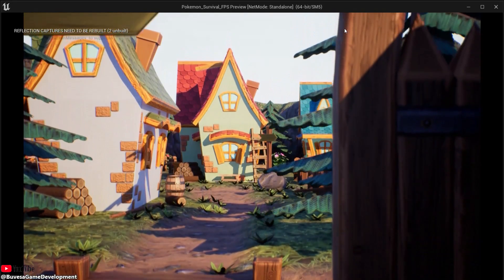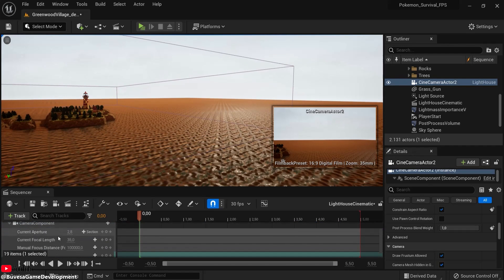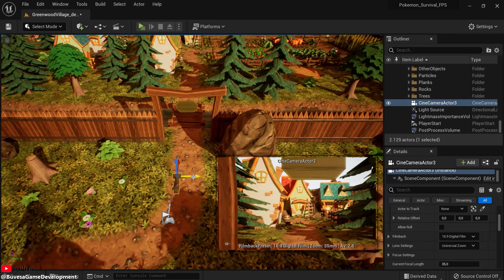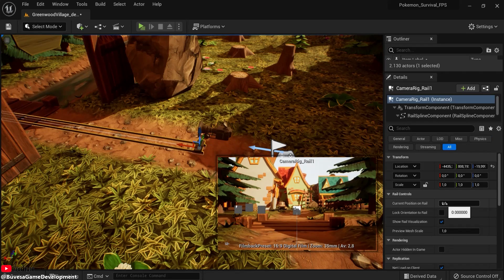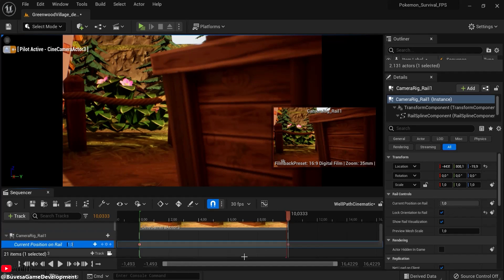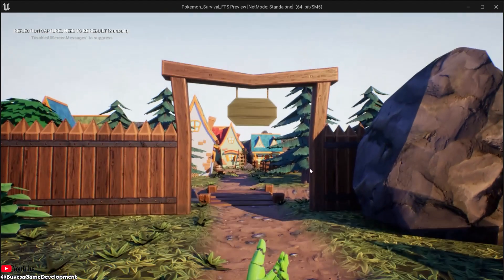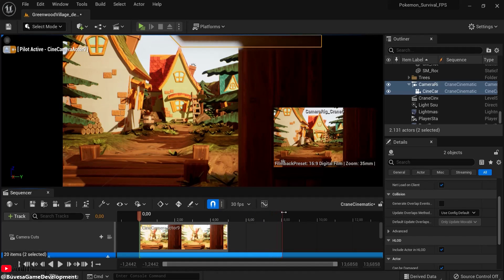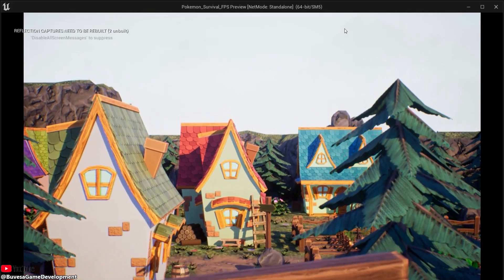How To Create Cinematic Cutscenes In Unreal Engine 5 | Sequencer Tutorial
☝️ Learn how to create cinematics in unreal engine 5. This is a beginner friendly tutorial that will show you how sequencer works to create cutscenes with camera, rail, crane and how to implement it into a level blueprint.